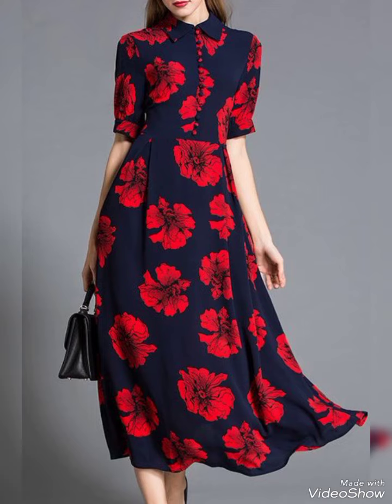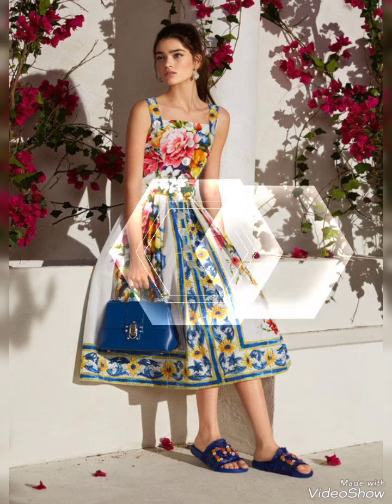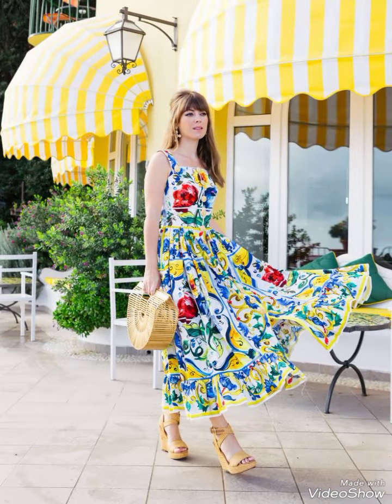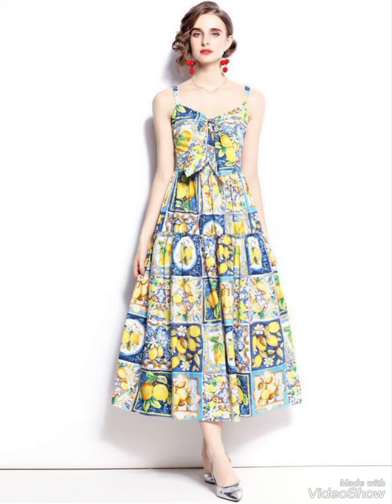Frocks New Designs/Casual Wear Dresses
New Summer Collection
Summer Casual Wear frocks designs
Casual Wear dresses for work place
Summer outfits ideas for work
Summer casual Wear outfits for women
Summer casual Wear designs for women
new designs of frocks for summer
summer cotton frocks designs
cotton casual Wear Summer Frocks
Trendy Frocks Designs
Summer Floral Shafoon Frocks for Women
latest Designs of Casual Wear frocks for summer
Summer Midi Dresses
Summer A line frocks designs
A line dresses for women
Midi dresses for women
new Designs of Midi Dresses
new Designs of Frocks for Women Casual Wear Summer
Top Stylish New Summer Frocks for Women
women dresses
new Stylish Casual Wear Summer Frocks for girls
English Clothes you will find out in this video